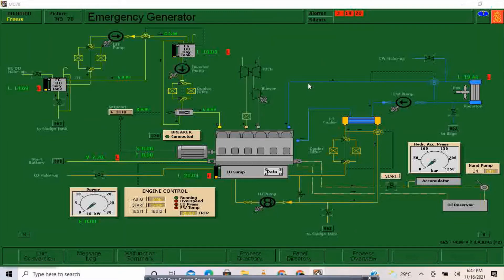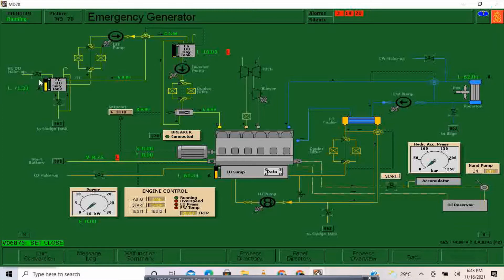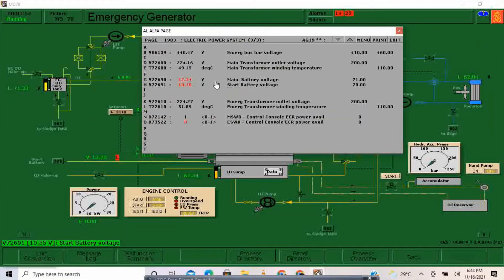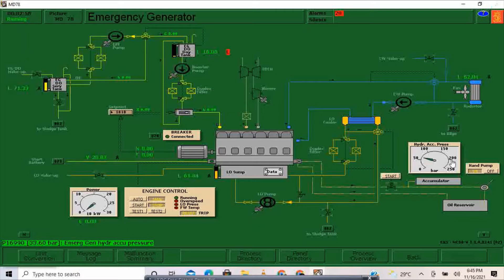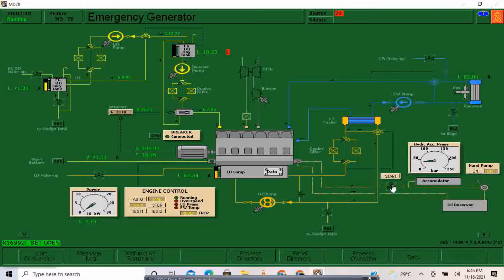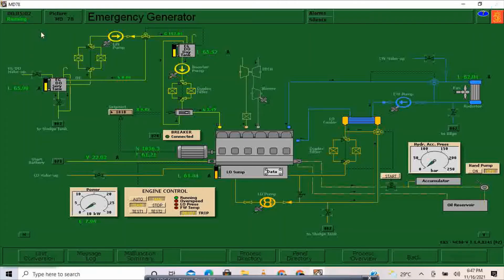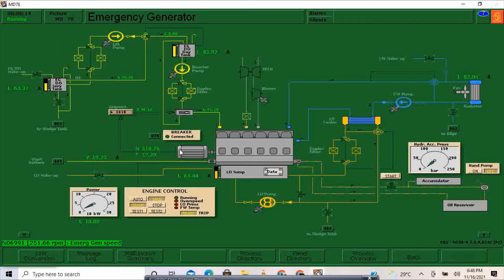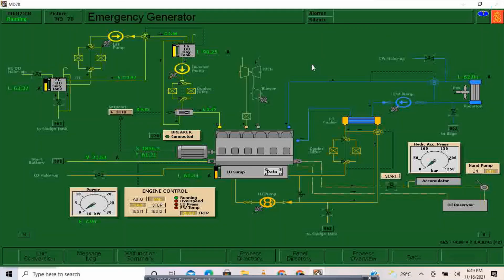EWK- Maintenance Start of Emergency Generator Kongsberg Simulator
This is my practice on Maintenance Start of Emergency Generator Kongsberg simulator